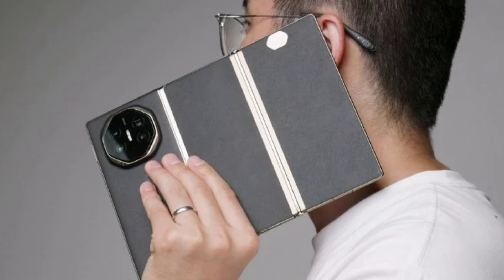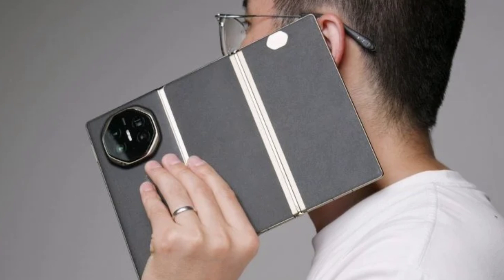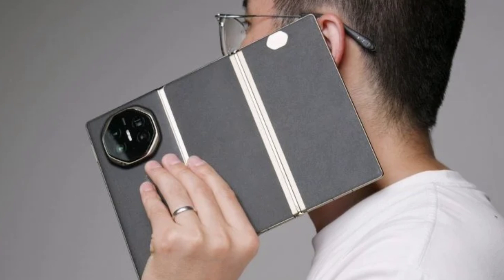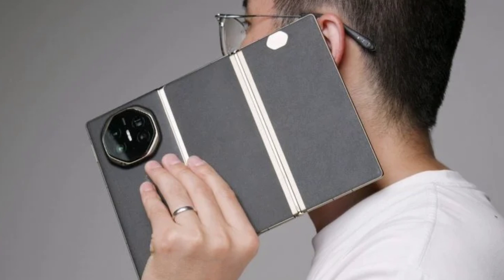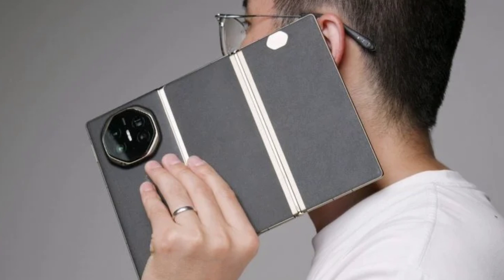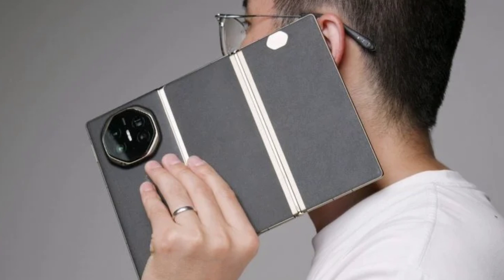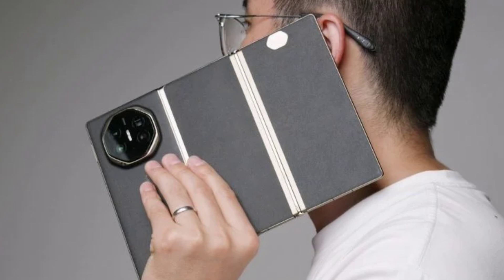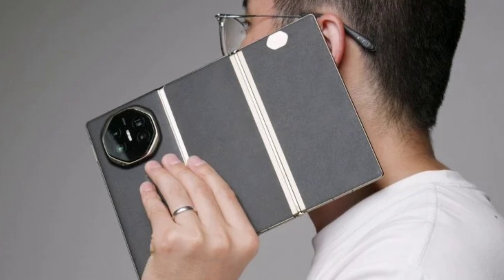HUAWEI Mate XT True Review: The NEW Phone Everyone Wants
You guys might not believe it, but the iPhone 16 and the Mate XT were released on the same day. I don’t want to blame Apple, they make their own business decisions. But I am sure everyone wants to see more of a phone like the Mate XT because it is so special! So impressive! It reminds me of the first foldable phone from Samsung released five years ago, everybody loved it, and everybody wanted to get it. Now, the Mate XT did the same thing. If you have it now, you are definitely the ONE IN A MILLION.